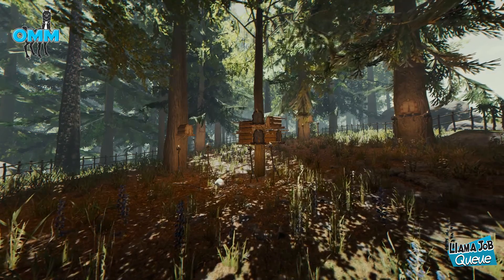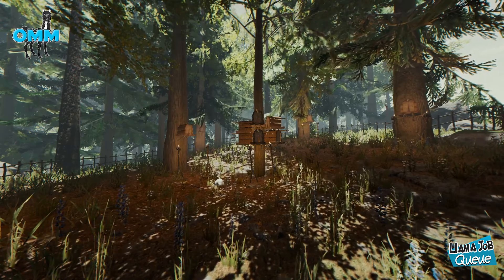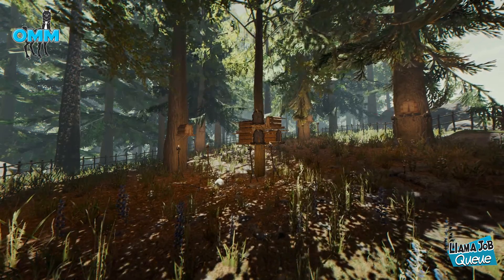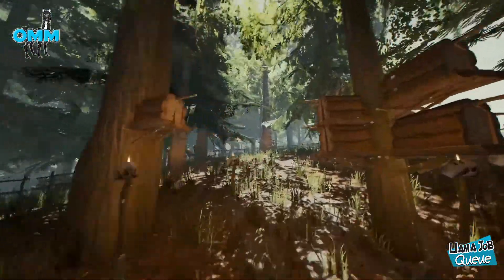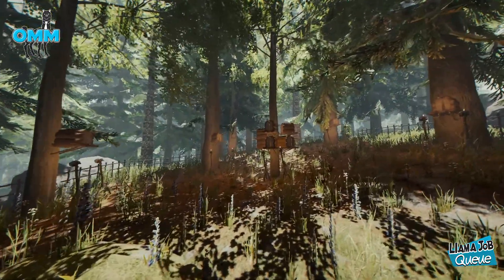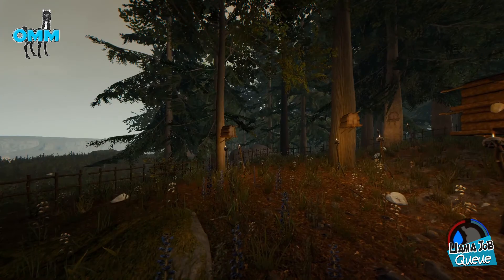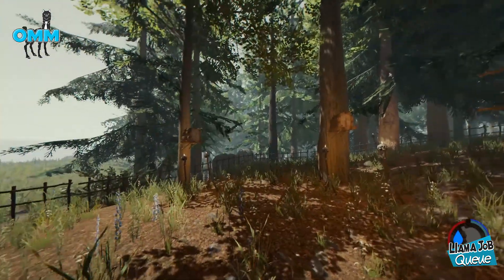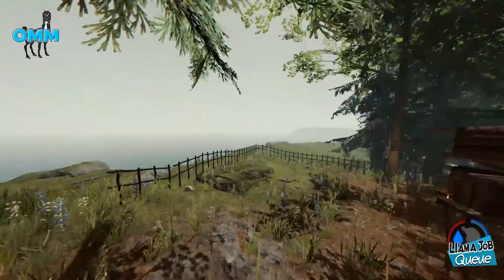In Depth Guide On How To Use A Feather Farm | The Forest Base Optimization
While making Season 3 we have noticed that our Feather Farms have not been the easy way get feathers we thought it would be; So come watch Omm as he unravels the secret of how to Properly Optimize your Feather Farm.

If your new to the game Feather are needed to make Arrows and to increase the speed of your weapons